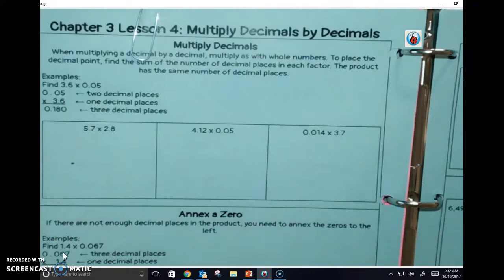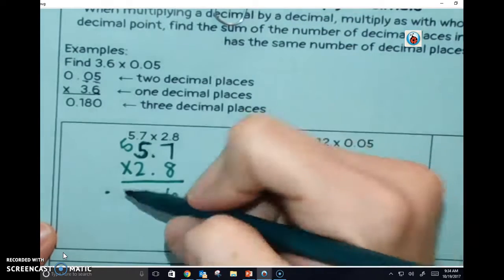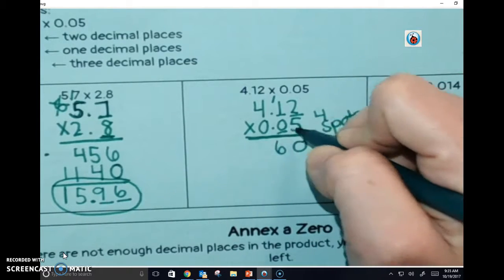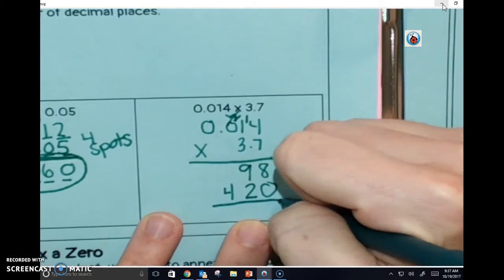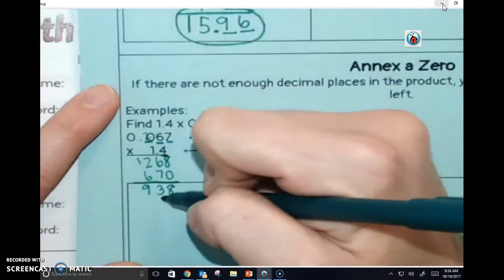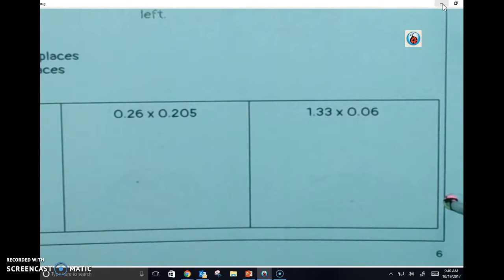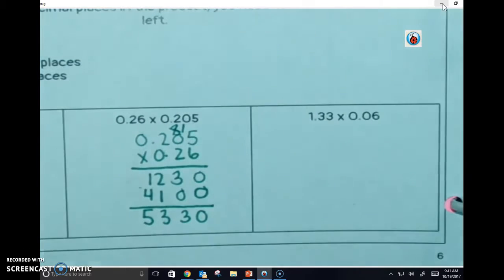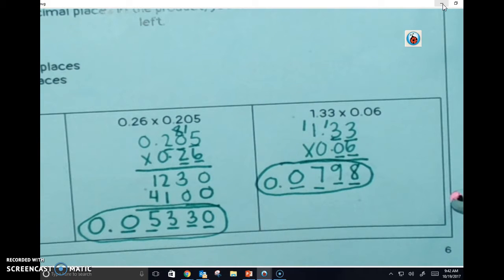Chapter 3 Lesson 4: Multiply Decimal by Decimal